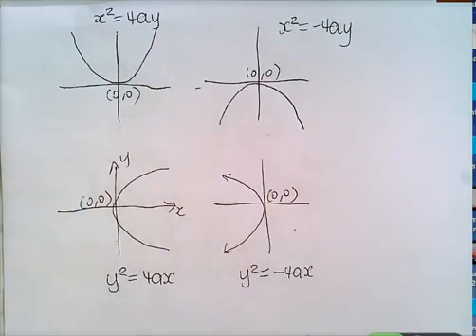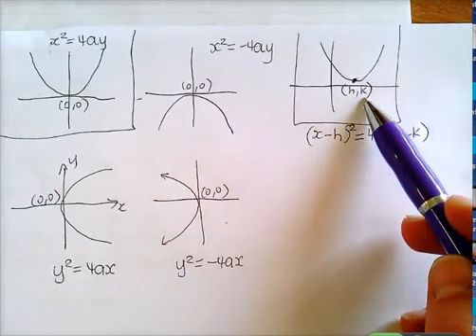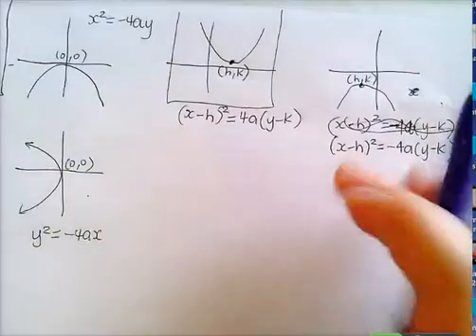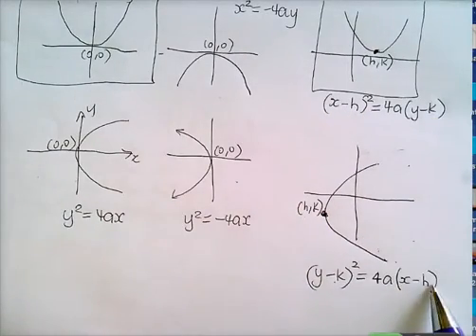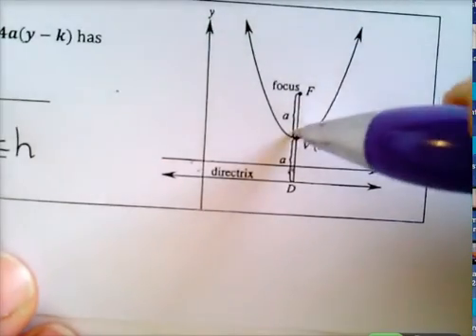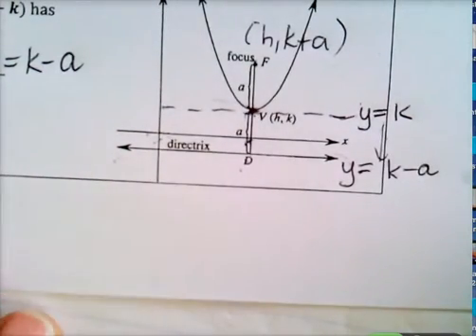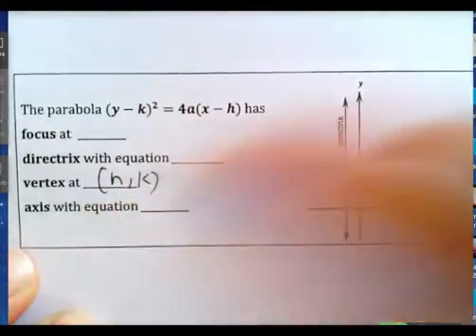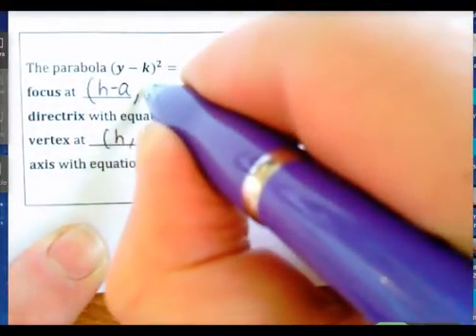Ex 11 6 Thoery